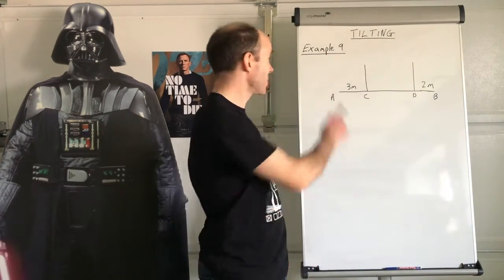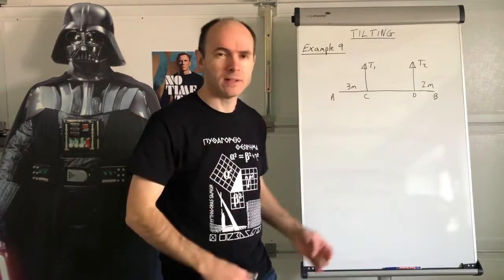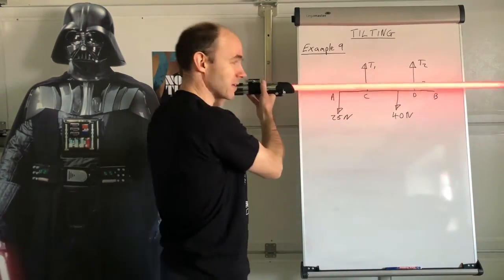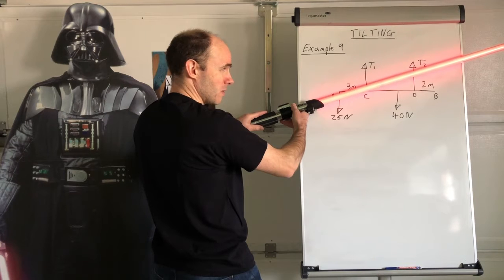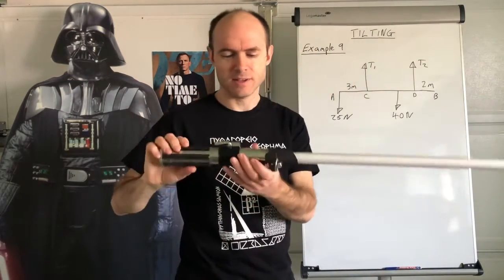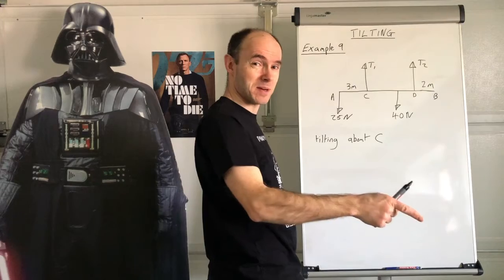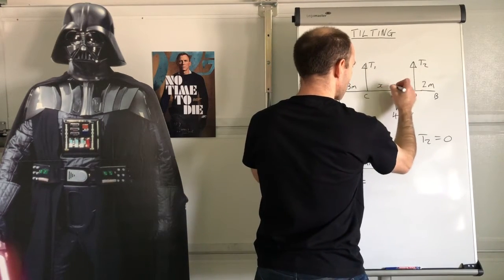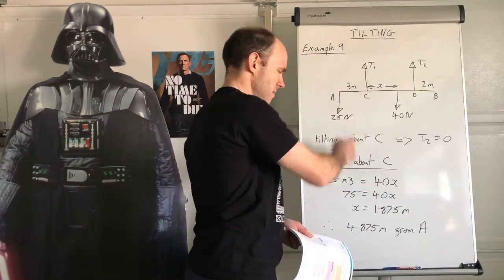Tilting in Mechanics - Worked Example involving a non-uniform rod suspended by 2 light cables